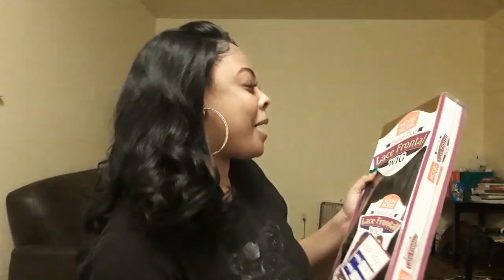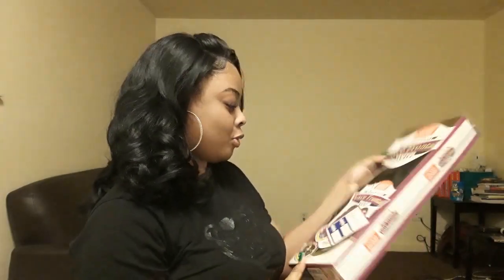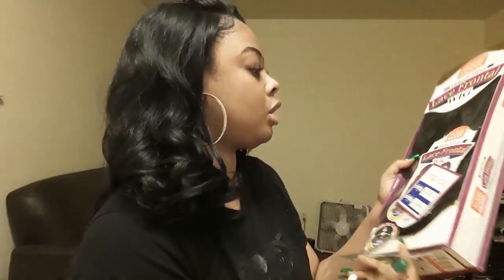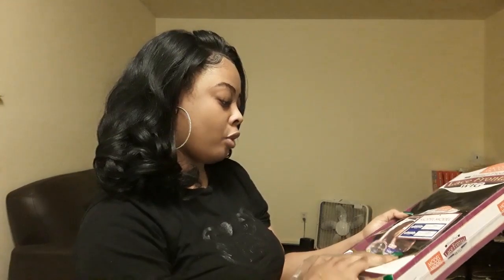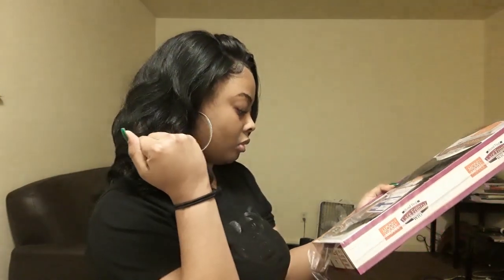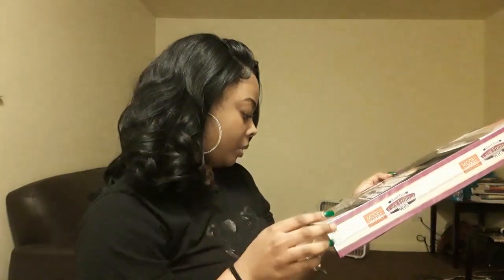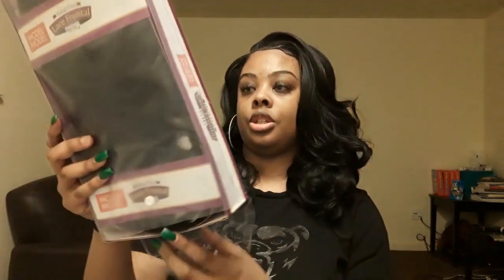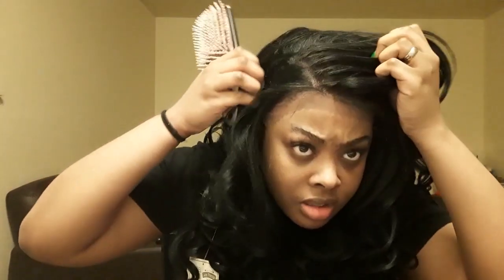$30 SYLVANNA WIG DUPE!!! 13x4 Model Model Fable Wig Review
Model Model Fable Wig
Color: 1
13x4 parting space

Song: Man Enough by Flacco Don

Intro Song
Count it by Versatile

🎵Follow Versatile on Instagram/Twitter/SoundCloud/Youtube: @versatile313 🎵

🗣If you shop online use my link down below and download the ebates app. You get cash back every time you shop. It's legit cause I use it too.💙💚💜👇🏾